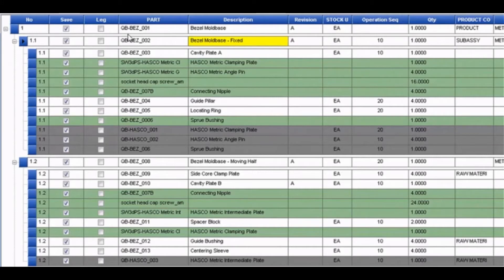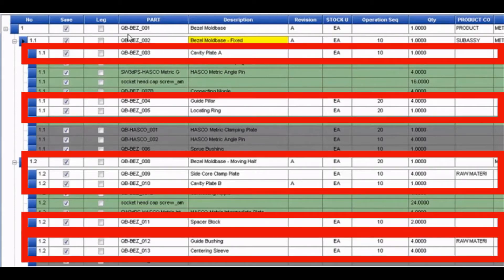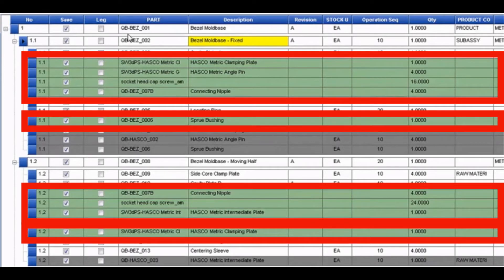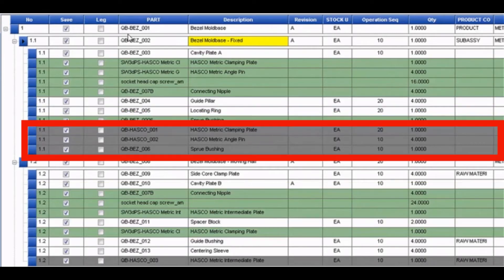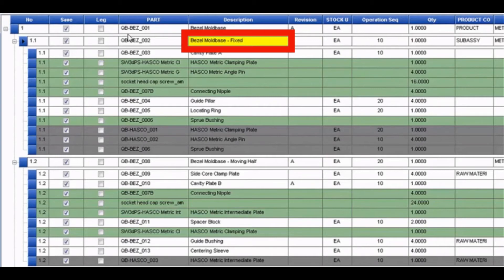CADLink: How To Connect Your CAD System To Infor ERP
CADLink connects your CAD system with your Infor ERP system allowing you to digitally transform the process.